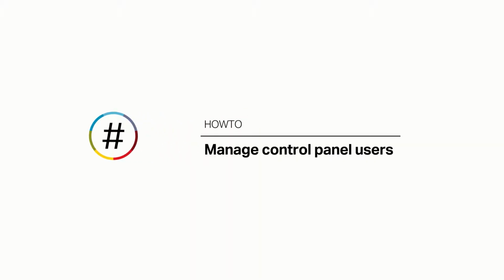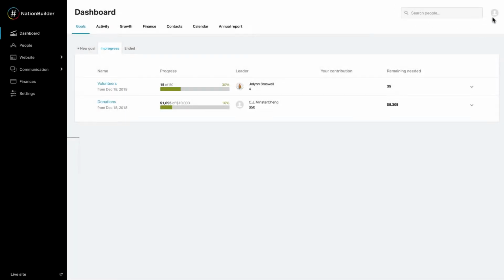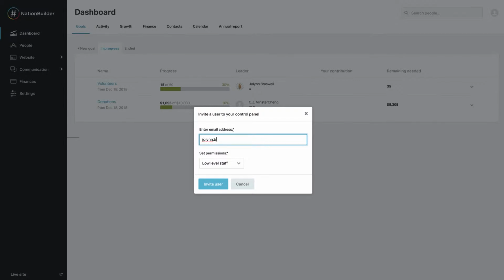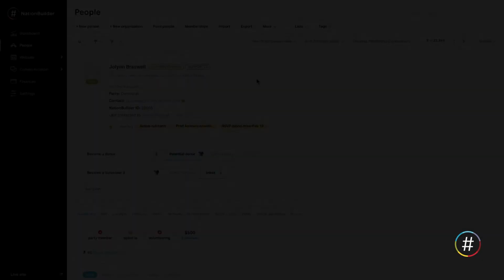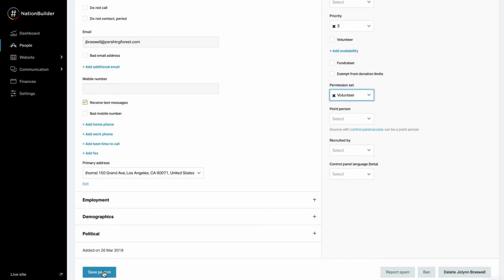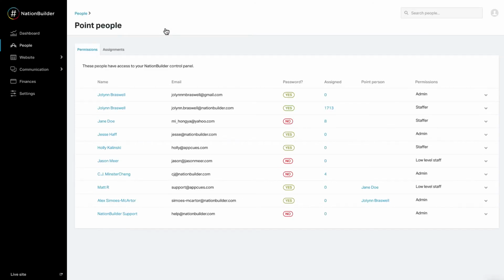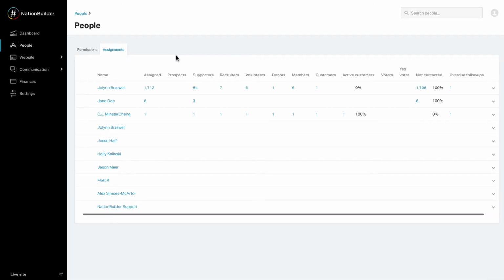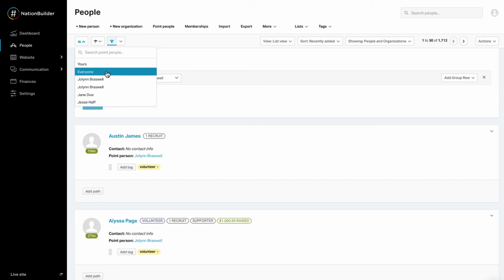How to manage control panel users in NationBuilder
This video will cover the management of control panel users. A person with permission to access a nation’s control panel is called a control panel user.

Only people explicitly given access to the control panel can see the people database, create webpages, send mass communication, or deal with a nation's finances. The amount of information visible can be limited using custom permission sets.